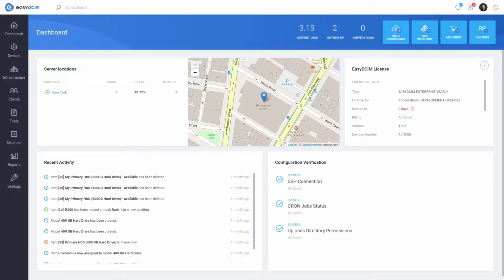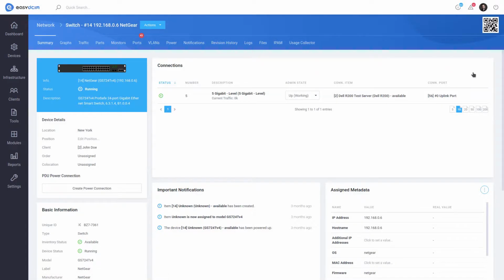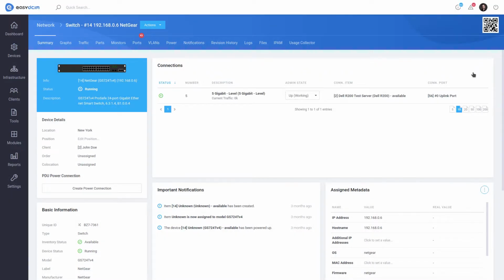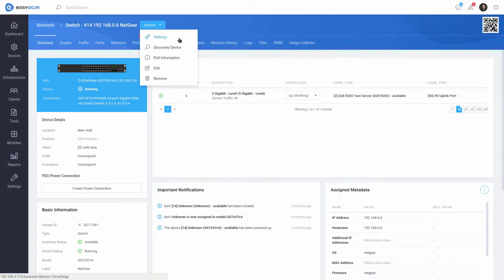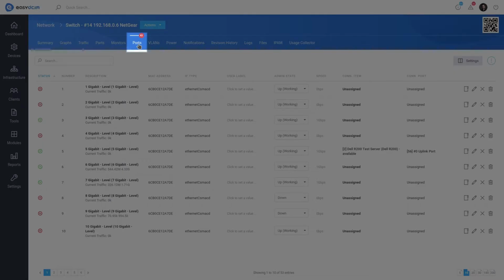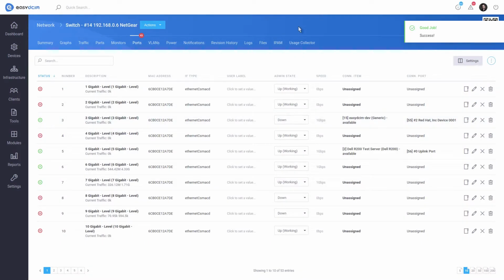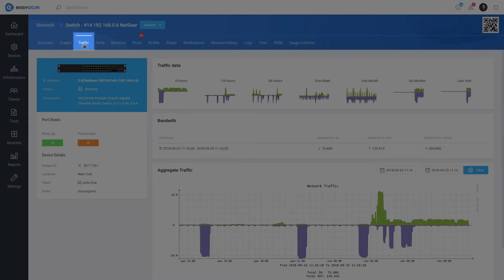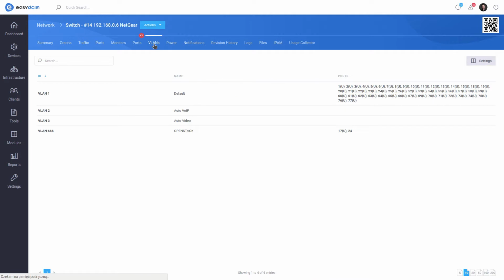EasyDCIM Video Guide: Other Devices - Management Of Switches And Routers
The following video contains an overview of all essential details of switches and routers in EasyDCIM

Access the summary view of switches and routers to see their basic information, configure the SNMP settings, as well as monitor bandwidth usage of a given network device.